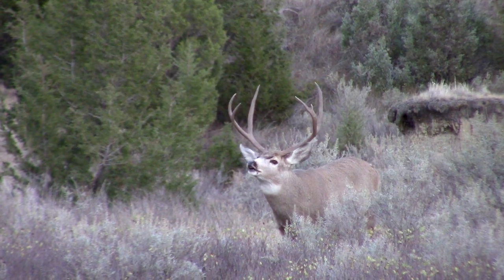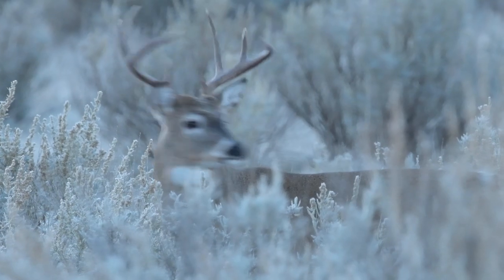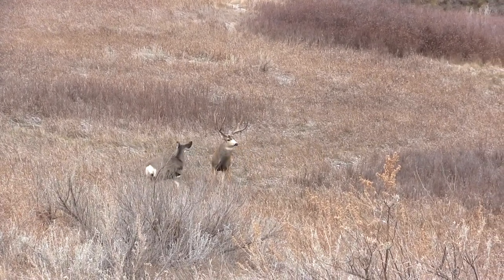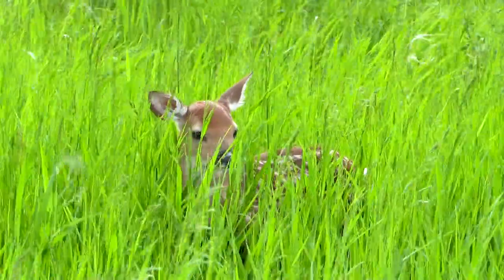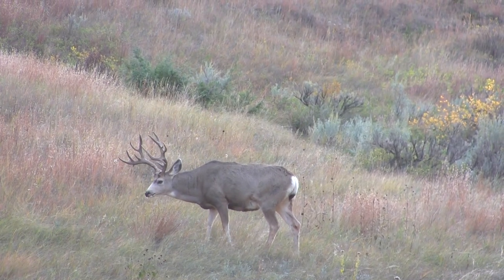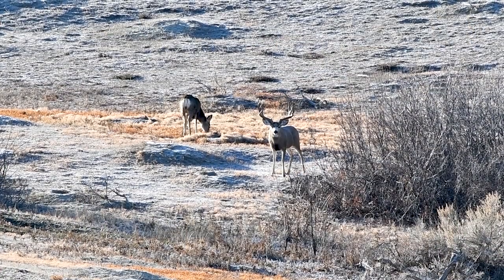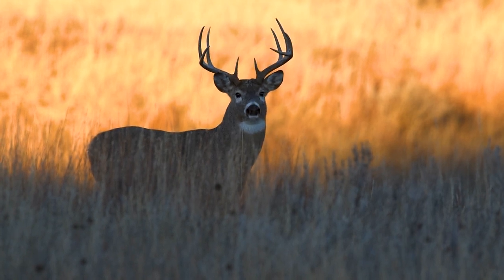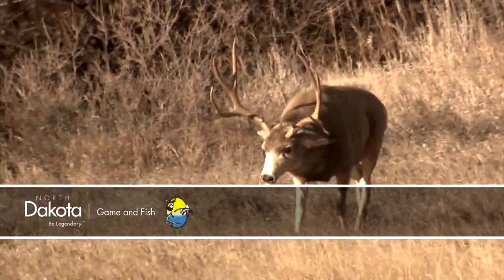What Triggers the Deer Rut - NDGNF - 11-02-2021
The deer rut in North Dakota starts in early September and is typically finished by mid-December. During this time, both whitetail and mule deer bucks become different animals. Learn more in this week's North Dakota Outdoors.